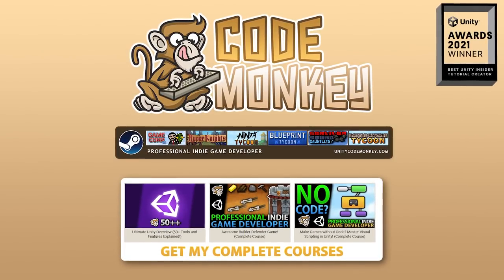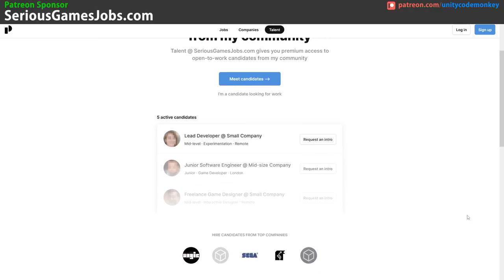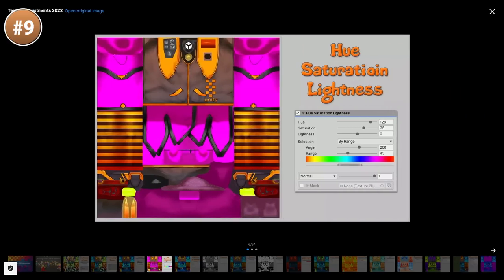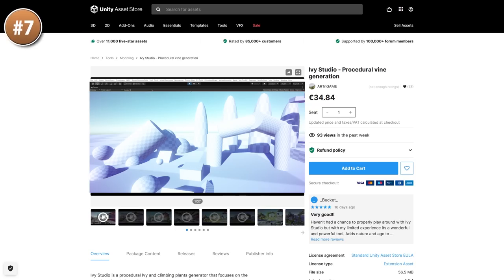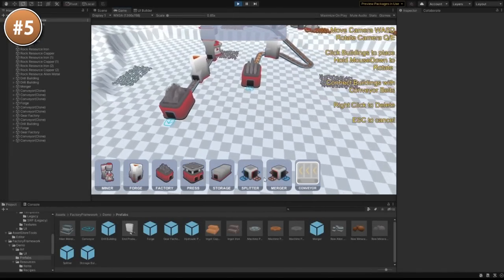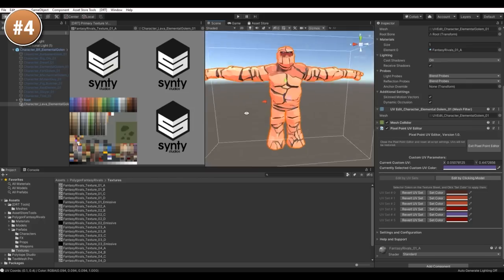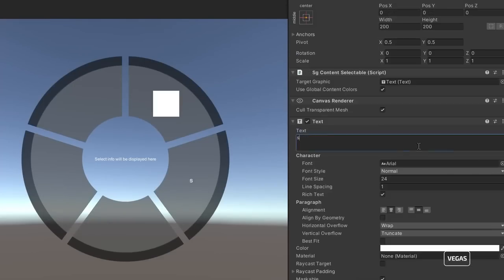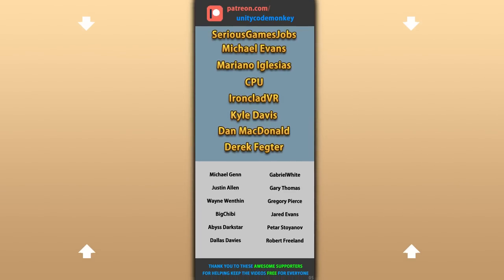TOP 10 NEW Systems and Tools MAY 2022! | Unity Asset Store